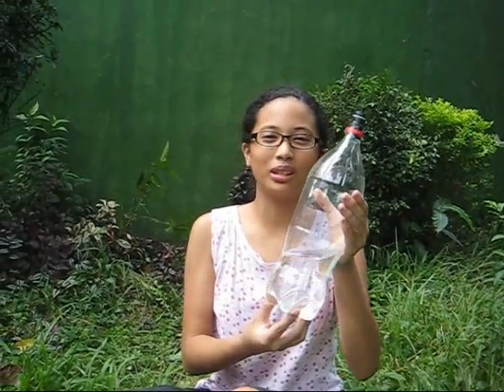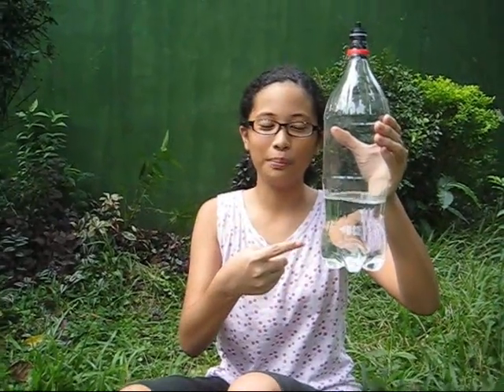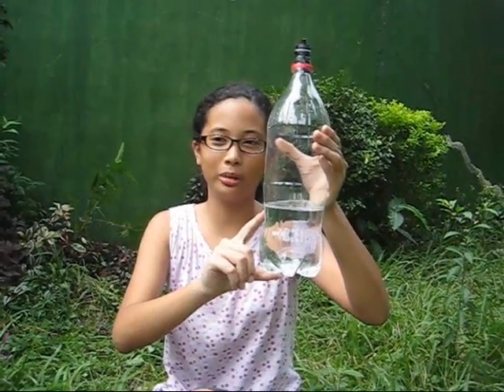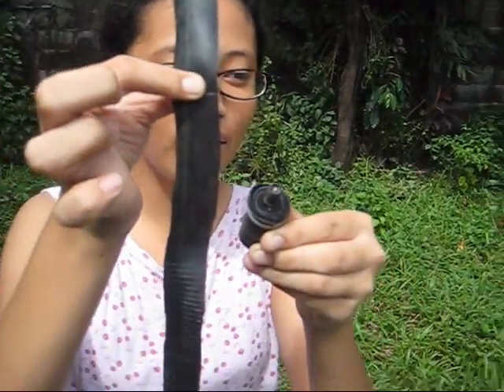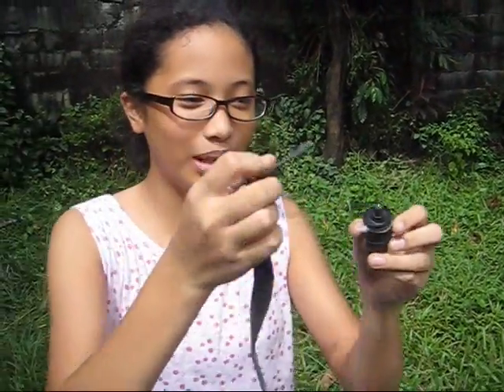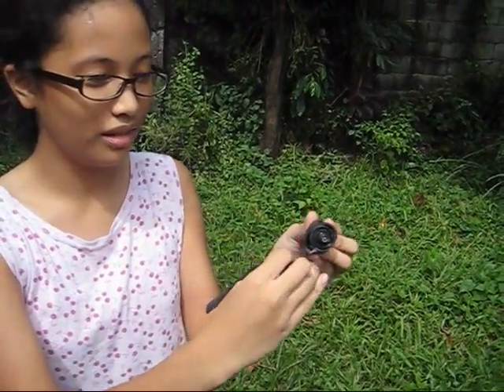Abby's Soda Bottle Water Rocket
How to make a rocket out of soda bottles and water.